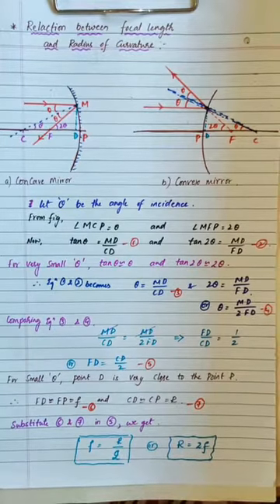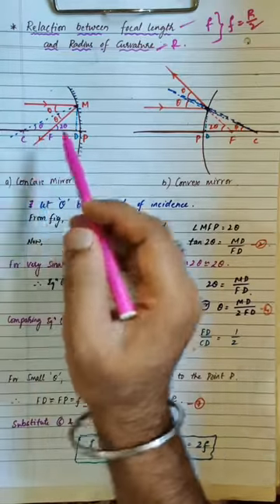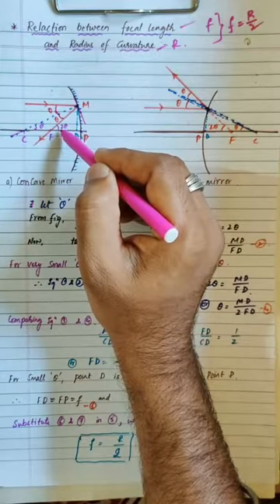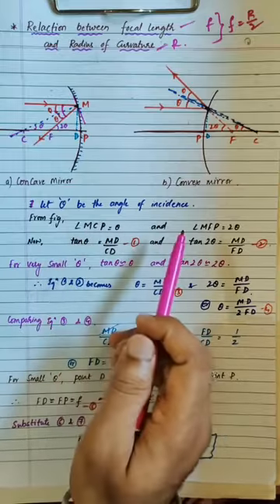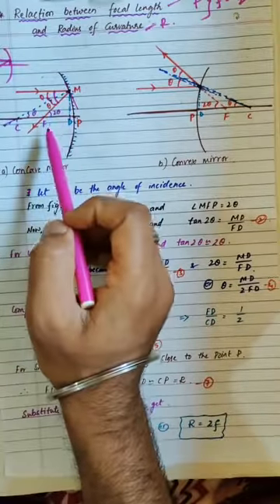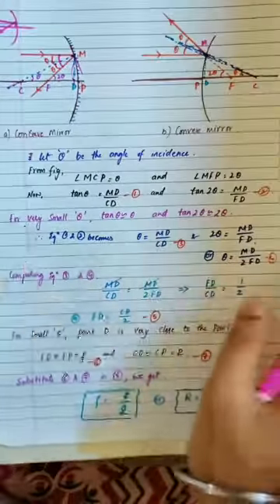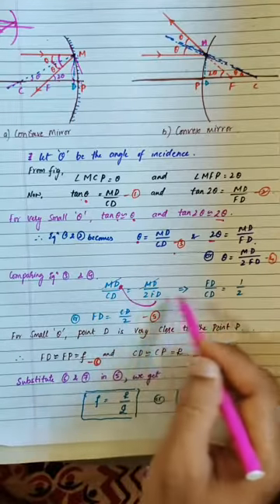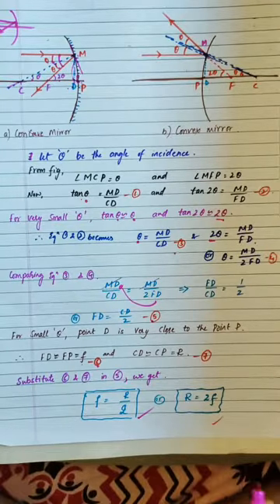Chapter 9 : Ray optics and optical instruments - Derivation f = R/2 | by Prajwal Kumar T H